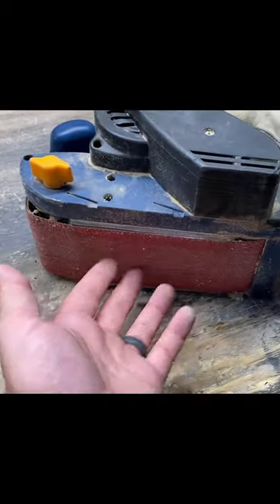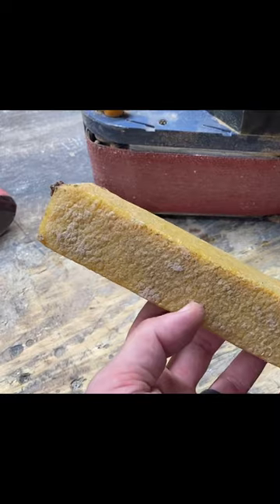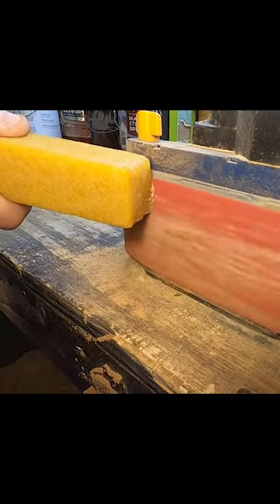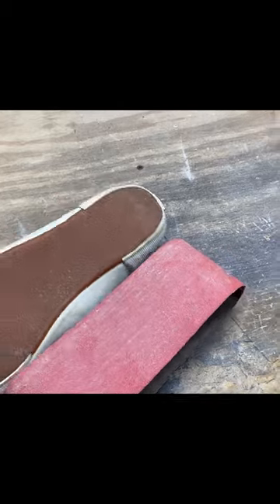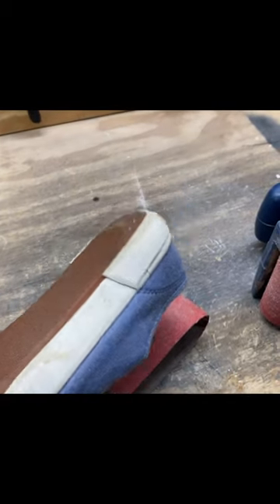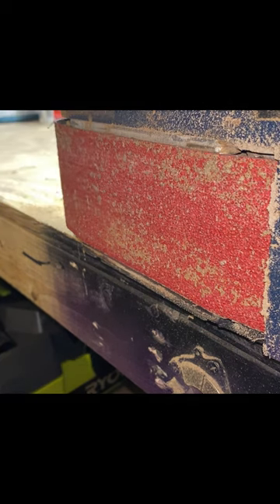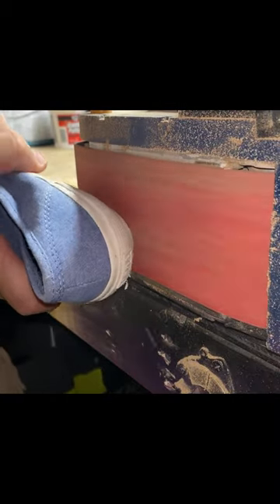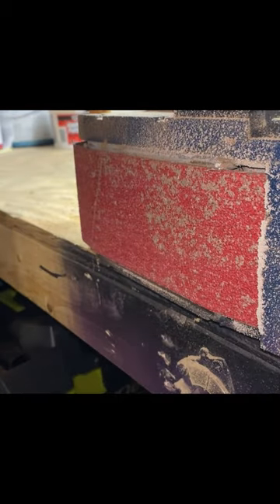Shoe Vs. Cleaning Stick Vs. Sandpaper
Who ya got?